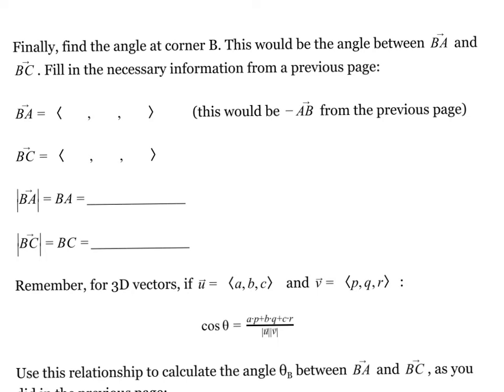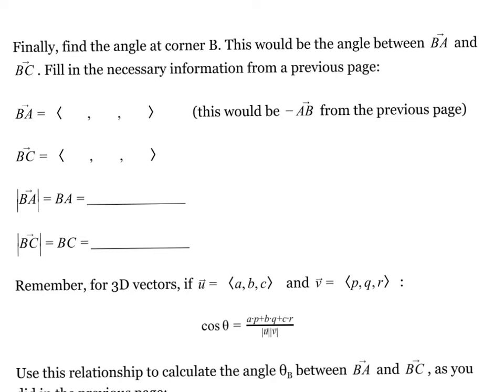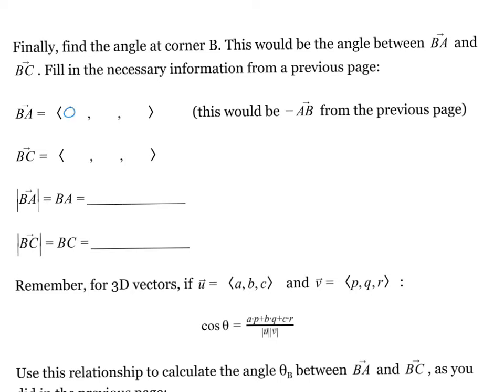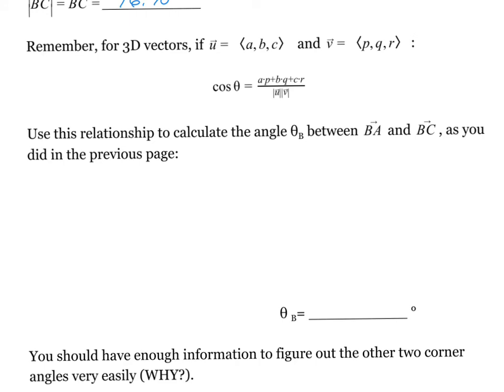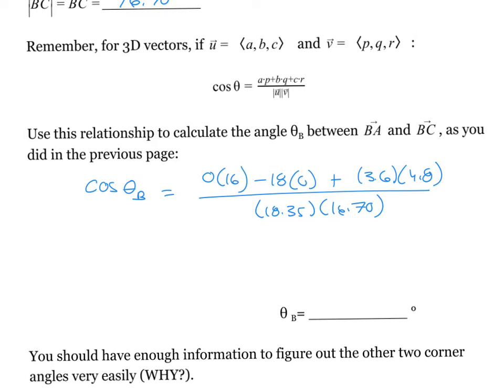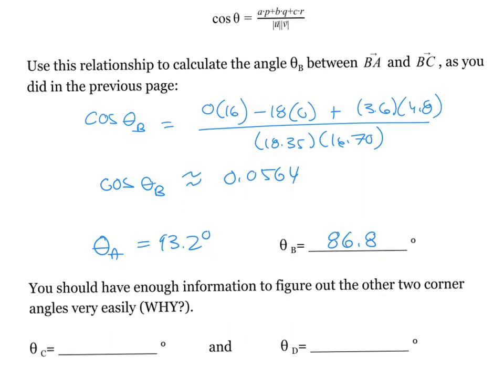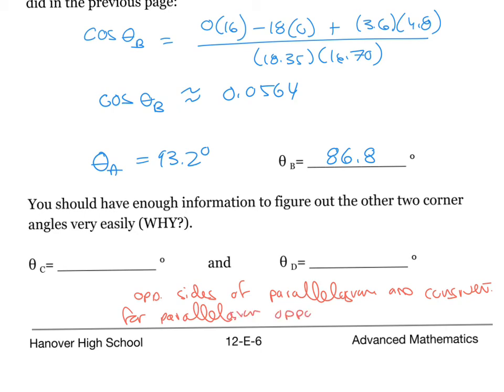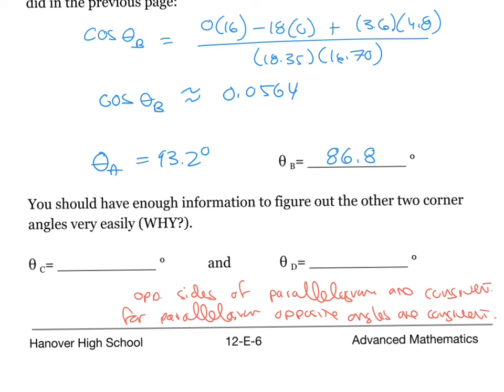12 CW Vectors Part E Page 6